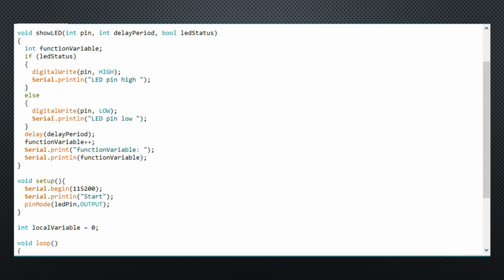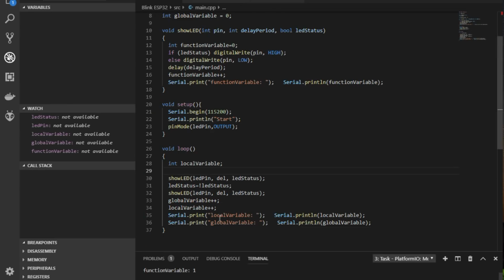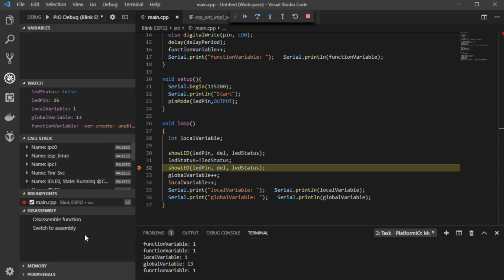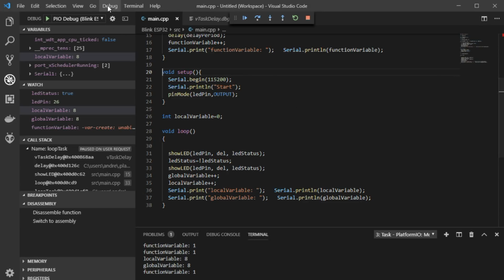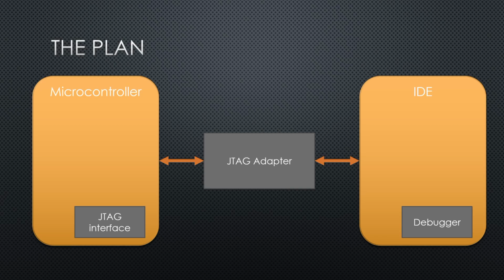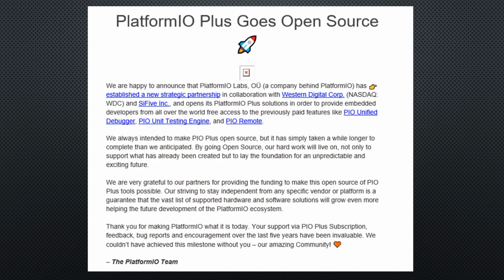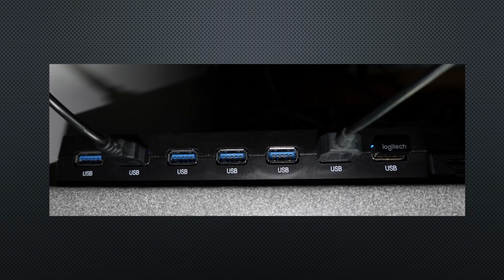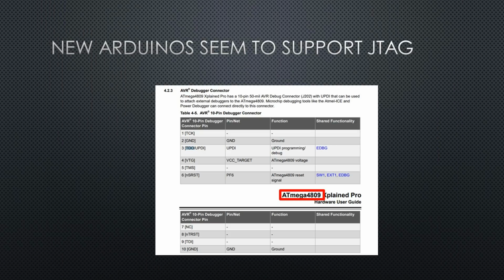#274 Free Inline Debugging for ESP32 and Arduino Sketches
My Maker world changed last week when I started my first inline debugging tool for an Arduino sketch. Free of charge, nota bene. You do not know what I am talking about? Then you must watch at least the beginning of the video. If you know what I am talking about, I am sure; you also want to have it.
PlatformIO announced it will go open source because of an investment of Western Digital.